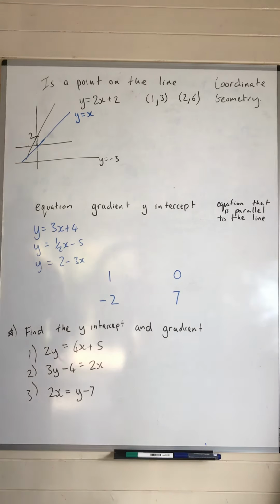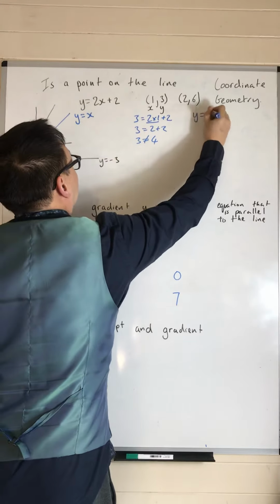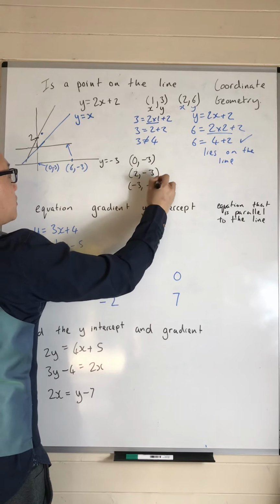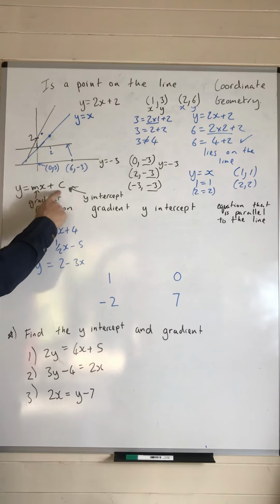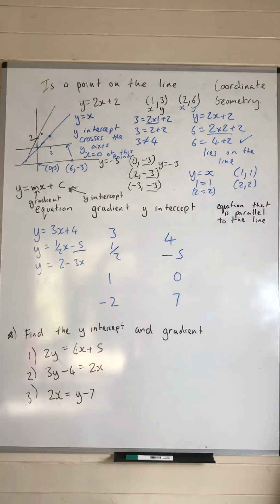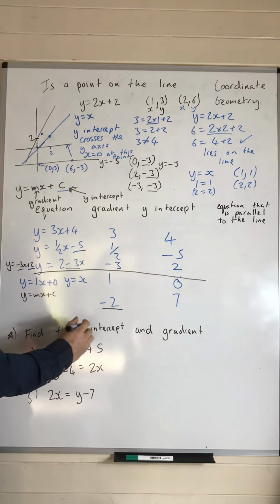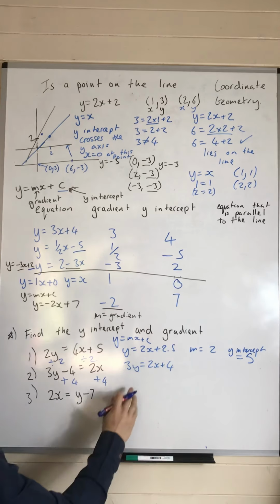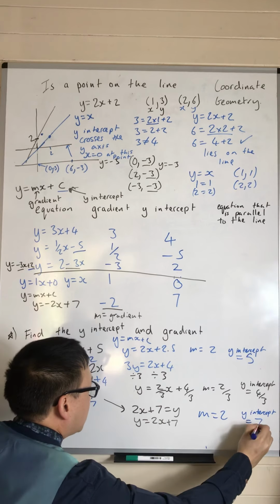Is a point on a line? Finding gradient and y intercept from an equation.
Please e-mail if you need any more help. A house point will be rewarded to the first 10 who e-mail and can  spot the two mistakes I left in on this video. Equations that are parallel have the same gradient. Eg y=3x+5 is parallel to y=3x+2  y=3x-10 etc
“A good head and good heart are always a formidable combination. But when you add to that a literate tongue or pen, then you have something very special.”
― Nelson Mandela